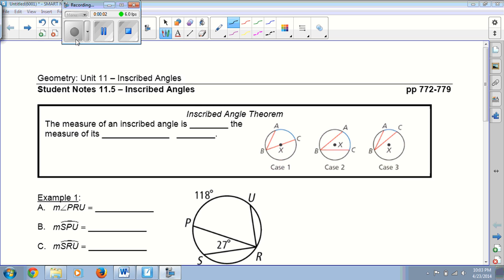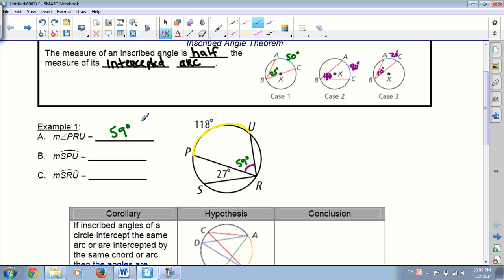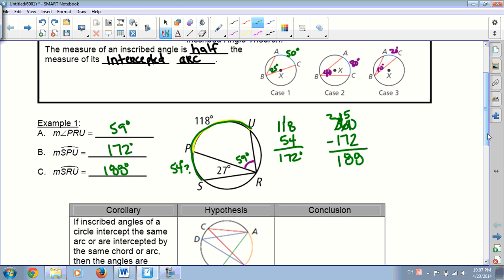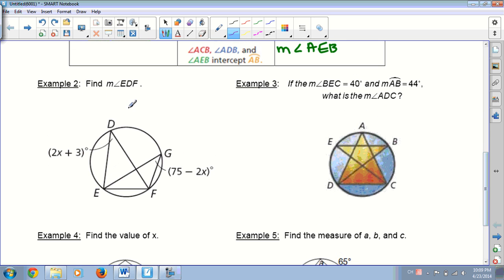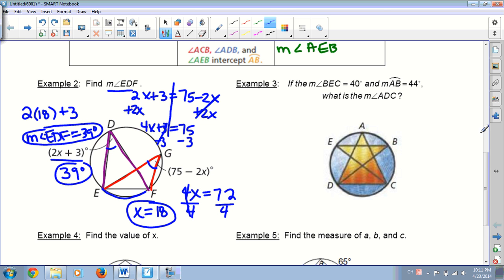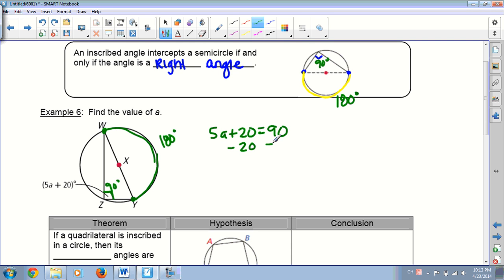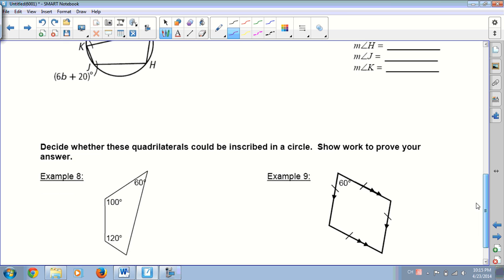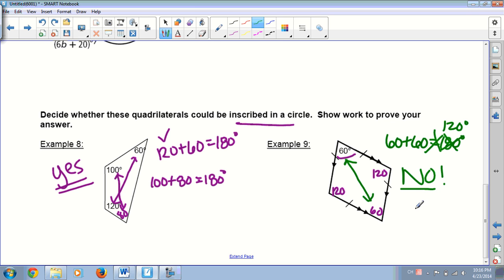Inscribed Angles Lesson 11 5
Inscribed Angles
Lesson 11.5
Geometry
Mountjoy